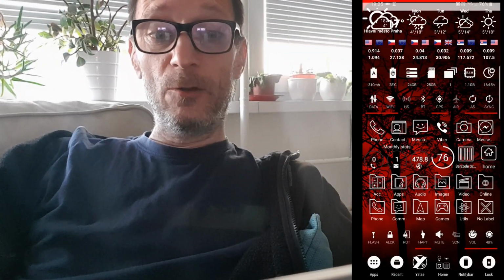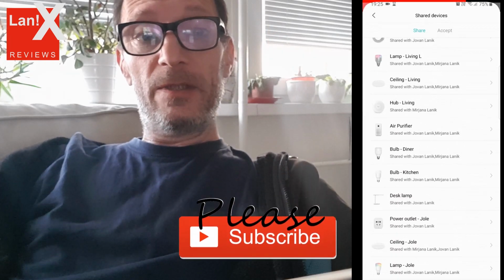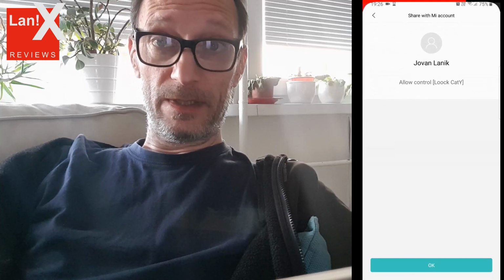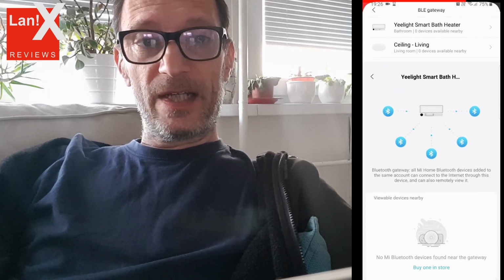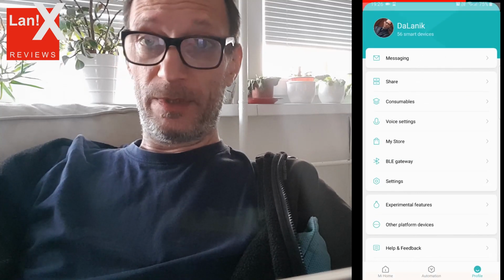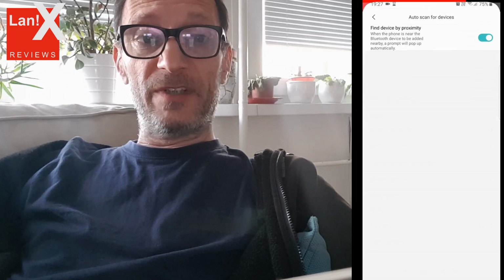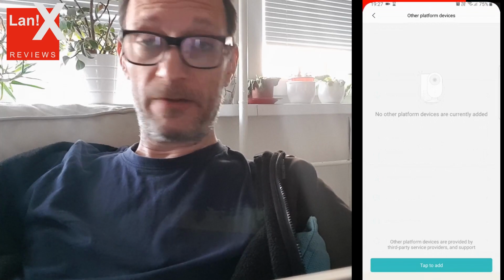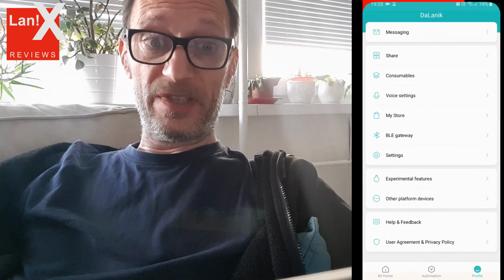Complete MiHome Tutorial (pt3)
Complete guide to MiHome app, see all features for settings and all devices
(pt 3)